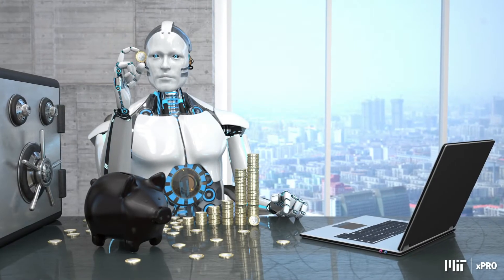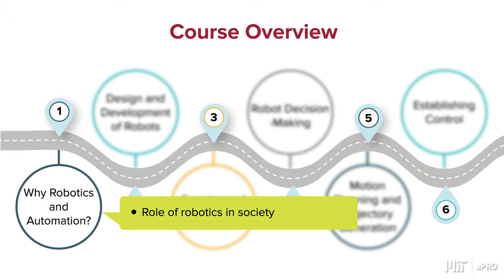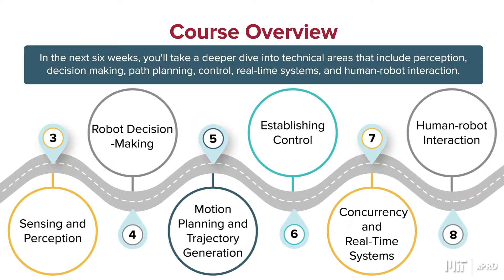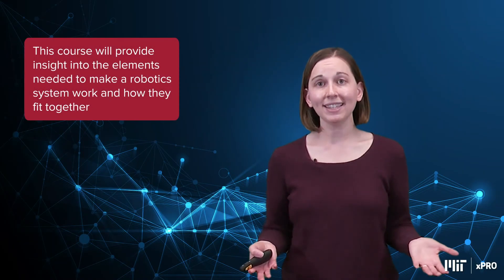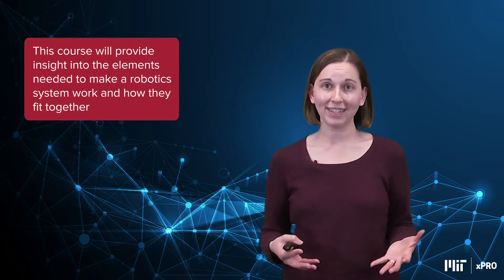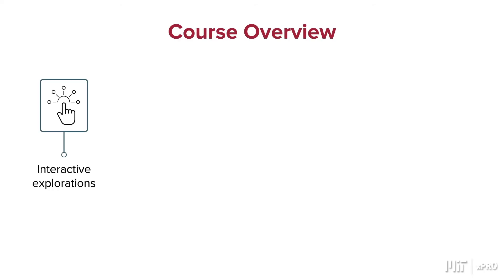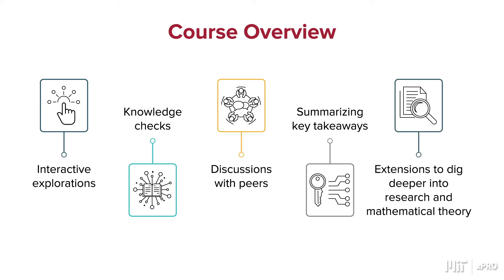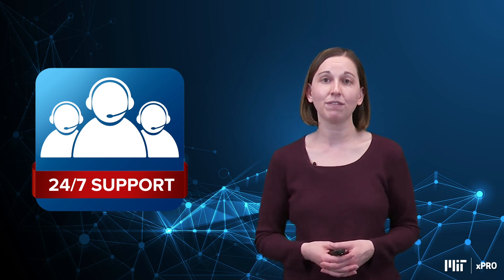Online Course Preview | Robotics Essentials at MIT xPRO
Learn how to design and build robotic systems. This is a 10-week online course from MIT xPRO.

About Emeritus
Emeritus partners with over 50 top universities across the globe to offer a portfolio of high-impact online and blended professional development programs in various subjects. Leveraging insights from faculty who are world-leading practitioners in their fields, we develop courses from the ground up to craft high-quality learning experiences. Our mission is to help you build skills that you can apply immediately to your jobs, become future-ready and advance your career. Our courses combine innovation, technology, and quality training to transform your career. Apart from gaining a global perspective, the cohort-based model helps every learner progress at the same pace. Courses are continuously updated and new ones are added to accommodate and adapt to the evolving industry and learner requirements.